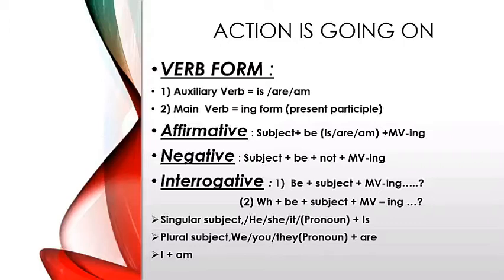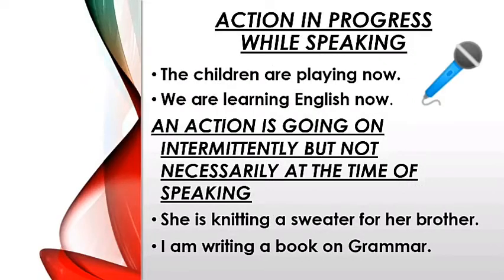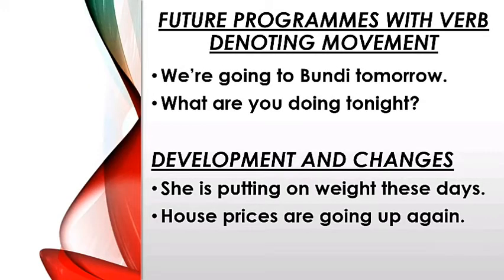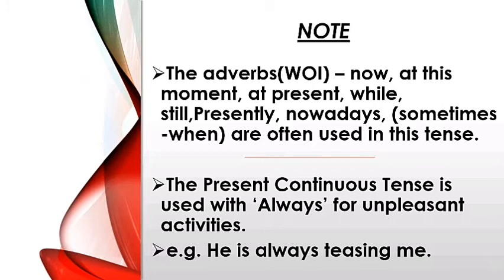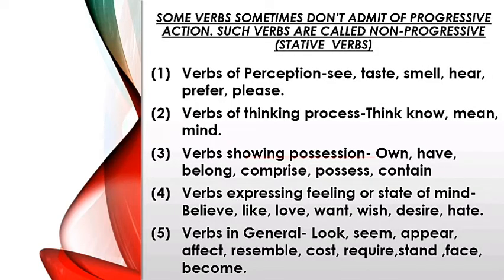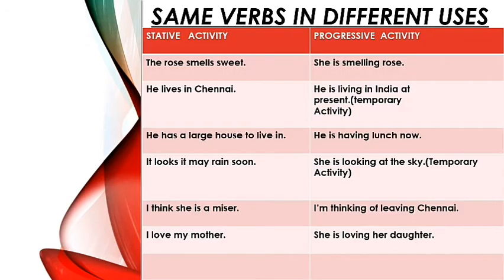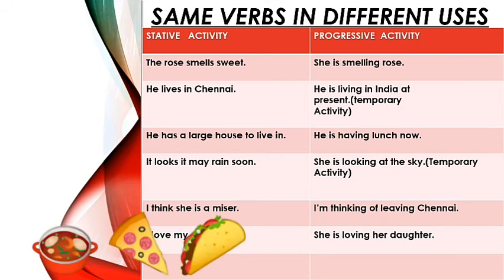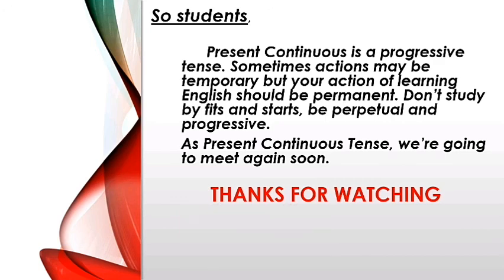The Present Continuous Tense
ruchithakore much more to know
Stative verbs can be used in ppt in progressive activity.